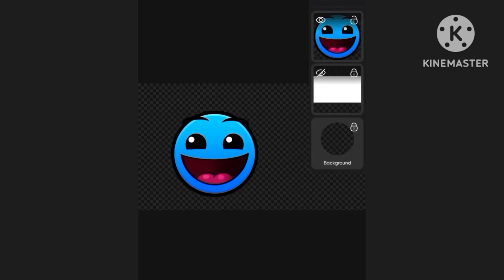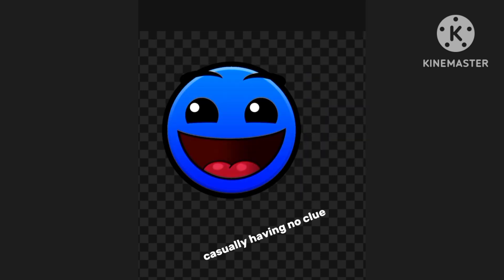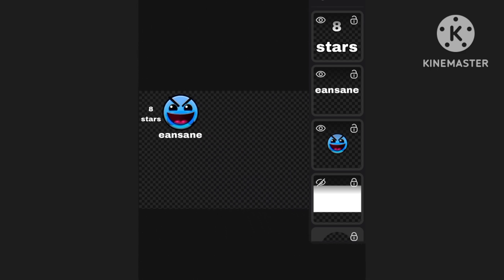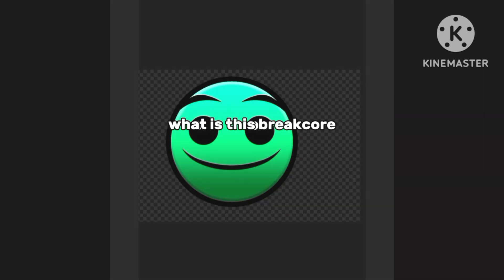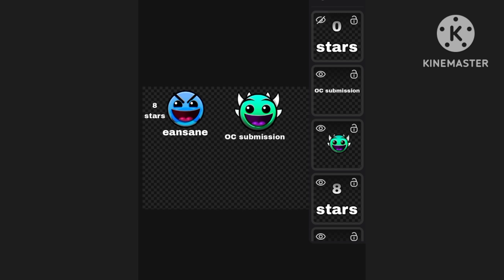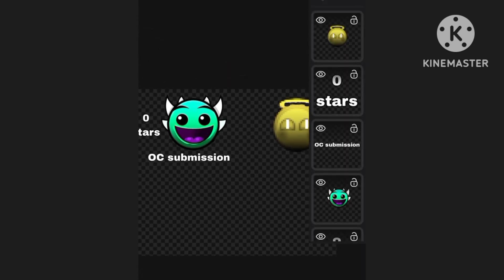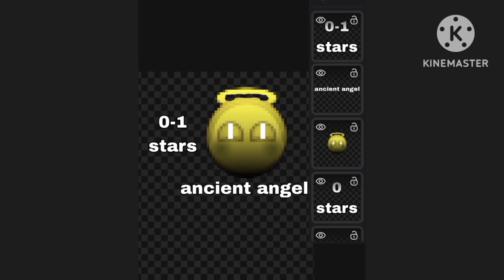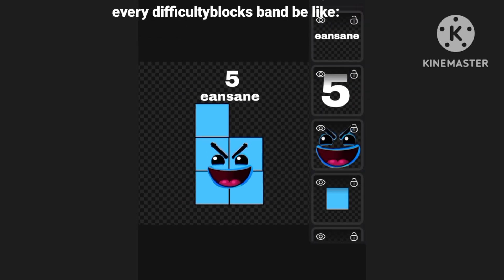Totally Real GD Difficulties (Part 1/3)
Credit to all break core artists.

I might continue this.

NEXT WEEK:
Monday:nothing
Tuesday:I guess we're doing ___ now
Wednesday:hawlo finally
Thursday:nothing
Friday:part 2 teaser
Saturday:nothing
Sunday:part 2 of this